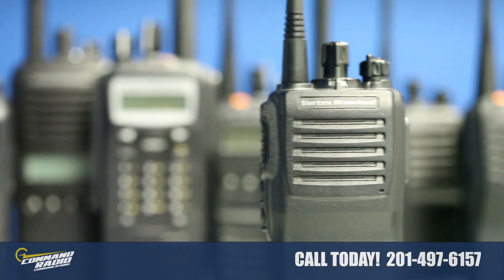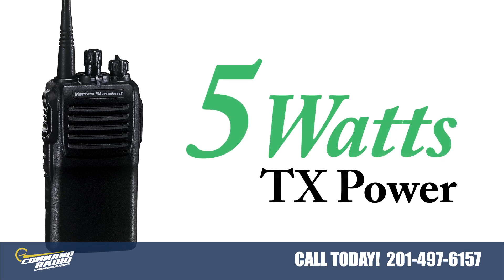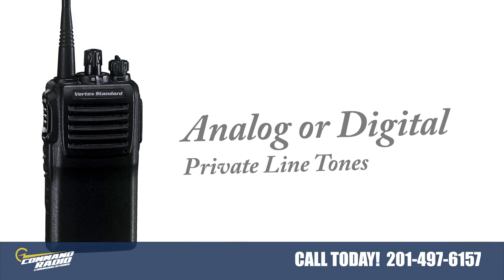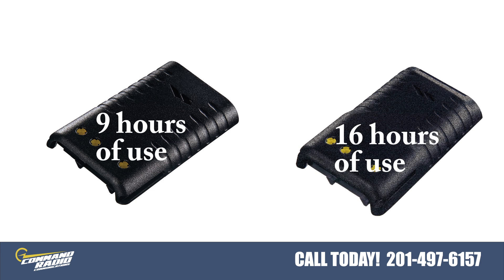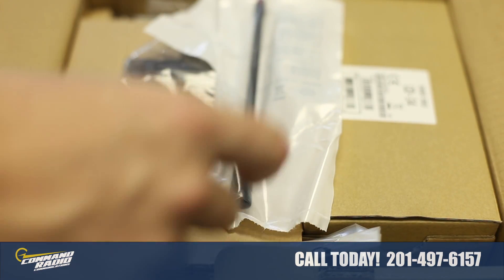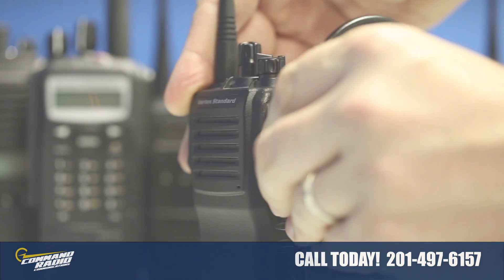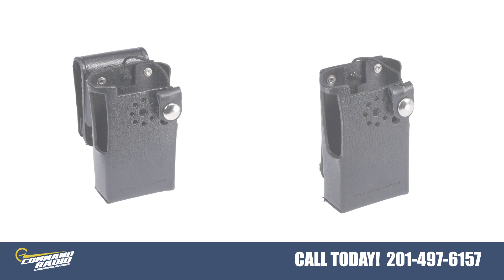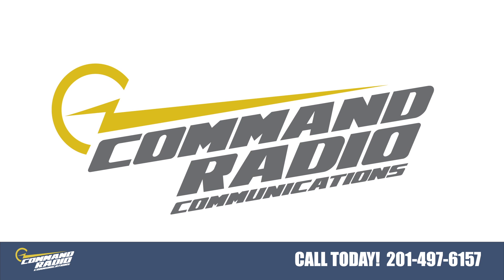Vertex Standard VX 231 AG7B, UHF Two-Way Radio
Today we are going to briefly highlight, The Vertex Standard VX-231 AG7B UHF. This Two-Way Radio comes as a standard package which includes:a UHF Radio, Battery belt clip, battery charger, and Antenna.

The Vertex Standard VX-231 is a lightweight & Compact radio weighing  only 10oz. This radio can transmit up to 5 Watts of transmit power. It can be programmed to have 16 individual radio channels.

This UHF Radio Covers 450-512Mhz, before purchasing please make sure you are selecting the proper band, and frequency split to meet your radio needs.

The VX-231 has two custom programmable keys on the side of the radio

This radio can use standard analog or digital private line tones like CTCSS or DCS for Encode & Decode

This radio is Narrow Band Capable, and in the US, can only be programmed with  Narrowband Channel Spacing  - as per FCC Rules

The standard Lithium Ion battery can provide up to 9 hours of radio use, a higher capacity battery option is also available,
but not part of the standard package.

The VX-231 also has additional features like.

Scan functions like, Priority Scan, Dual Watch, Follow Me, & Talk Around Scan

The ability to use radio identifiers like DTMF ANI’s
Has a Battery power save option, Lone Worker, & ARTS – Auto Range Transponding System exclusive to Vertex Standard

The VX-231 comes un-programmed out of the box, to use this two-way radio you will need to have it programmed by one of our technicians, or another authorized Vertex Standard dealer.

You will also need FCC licensed frequencies to operate this radio,

if you have questions regarding FCC licensing please reach out, we are more than happy to help.

Some Radio Accessories worth mentioning:
The Vertex Standard VX-231 can be used with a radio speaker microphones, by plugging the mic into the 1 pin connector on the side of the radio. Make sure the Microphone is designed with the VX-231 in mind before using.

1, 2, or 3 wire earpiece microphones are also available, as well as a variety of radio headsets.

Crunched for space and power outlets for your fleet of radios?
There is also 6 Unit rack charger option available for the VX-231, and a single unit vehicle charging option as well to charge your radio in the car.

Vertex Standard also offers a Leather Case with, and out a swivel belt clip option.

Thank You for viewing our video on the Vertex Standard VX-231,
We look forward to providing your radio communications needs